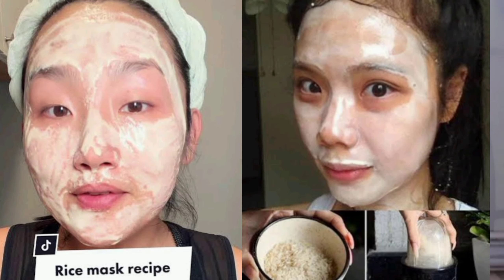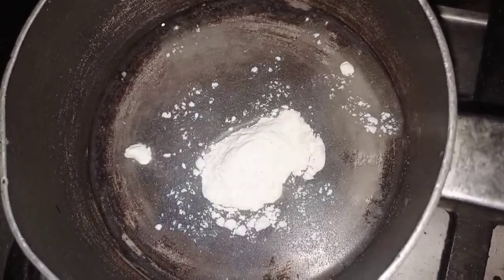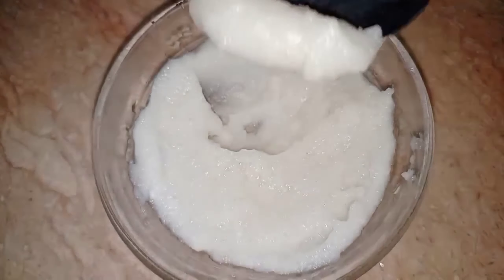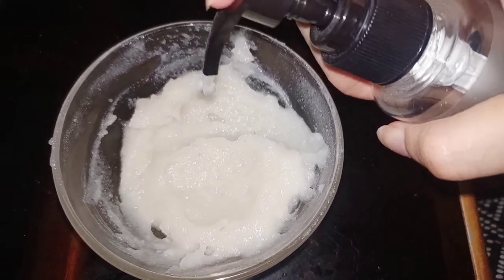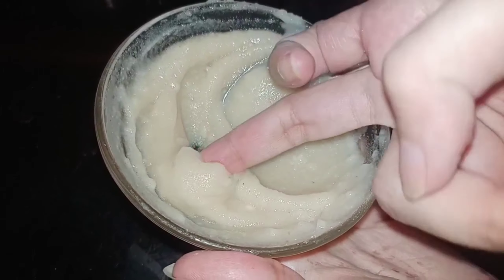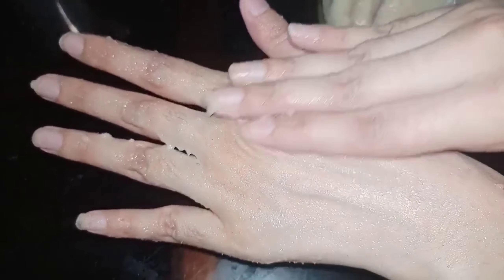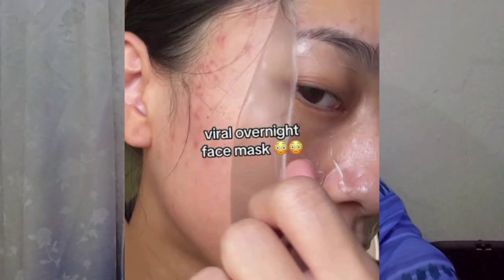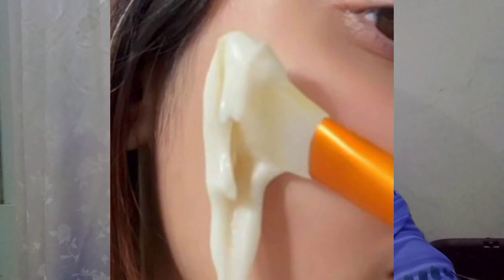7 Days Challenge - Glowing Glass Healthy Skin | VIRAL KOREAN RICE MASK |Dr.shee Rice Mask For Face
Korean rice mask for glass skin | Korean rice mask 7 days challenge |Korean rice mask for clear skin